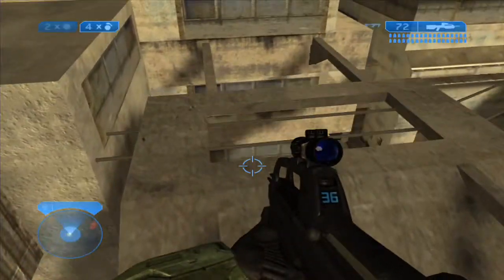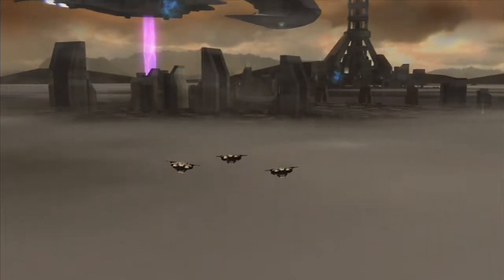how to find a cool sword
How to find a cool energy sword in Halo 2. I had a lot of fun with this energy sword slashing the covenant to pieces.
Easter eggs in Halo.
Join the sippy cup club!
~ sippy cup